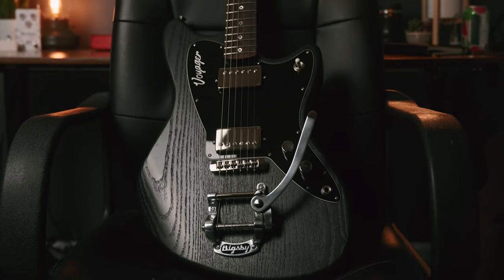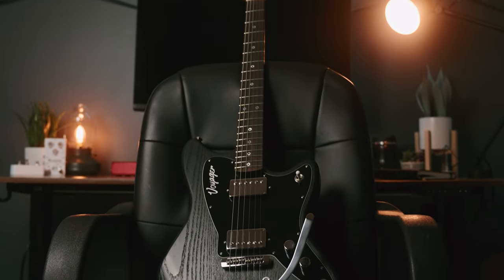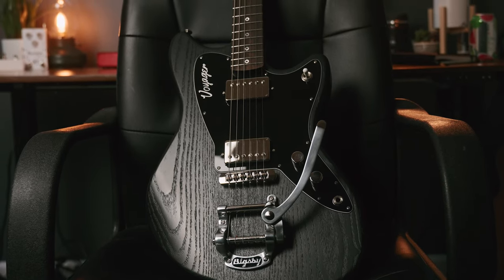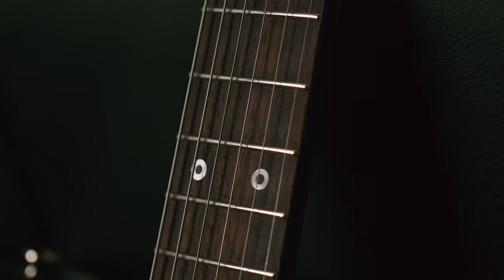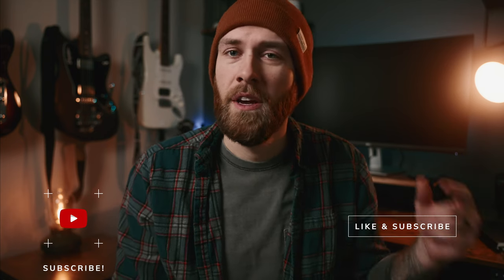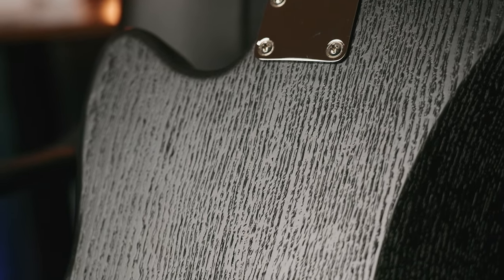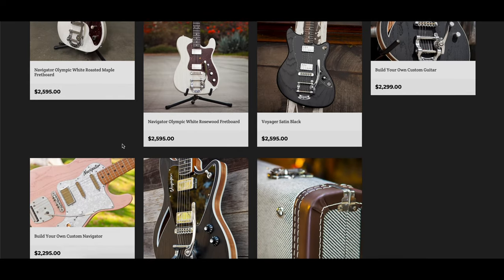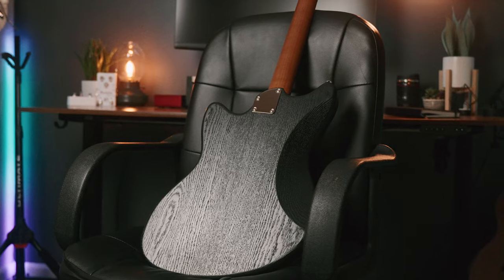Jennings Voyager In Depth Review | A REALLY Surprising Guitar!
Hey everyone!

Super excited about this Jennings Voyager video. Chad honestly makes a killer instrument and having the chance to play one of his guitars is a huge joy.

Chapters:

00:00 Intro
00:23 Sound Sample #1
00:44 Intro cont.
01:20 Sound Sample #2
01:44 Body Specs
02:34 Sound Sample #3
02:52 Neck Specs
03:36 Sound Sample #4
04:04 What I Like About This Guitar...
05:20 What I Dislike About This Guitar...
06:27 Sound Sample #5
06:47 My Likes Continued
08:02 THE MOST IMPORTANT POINT IN THE WHOLE VIDEO

Gear used:
Jennings Navigator
Line 6 Helix
Kemper Profiler